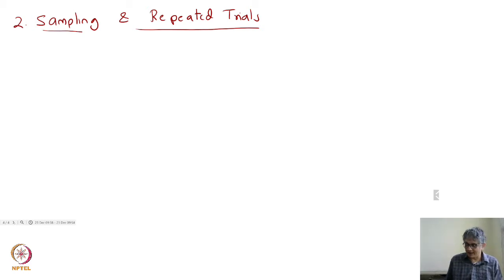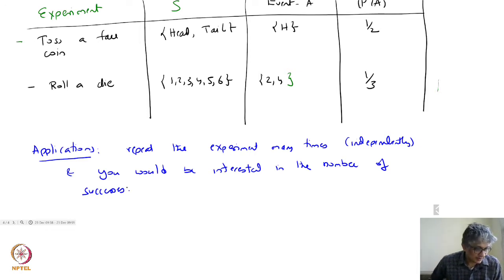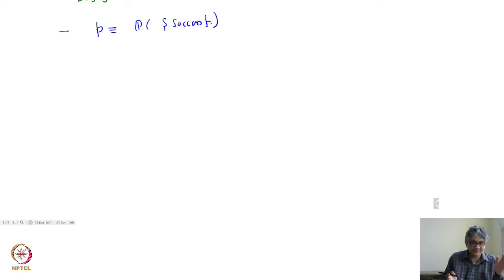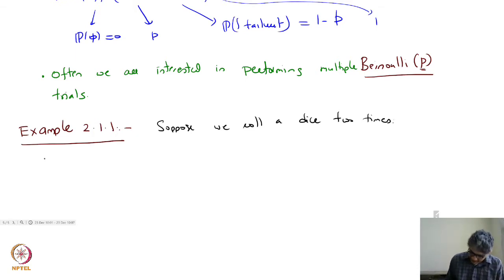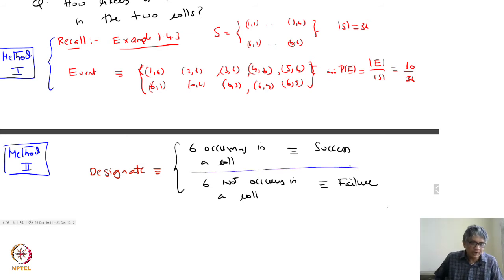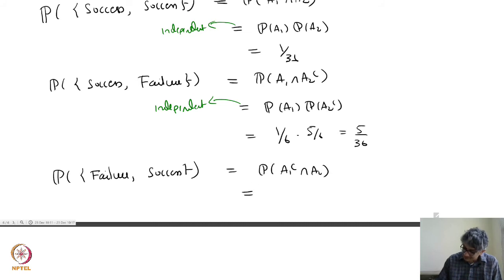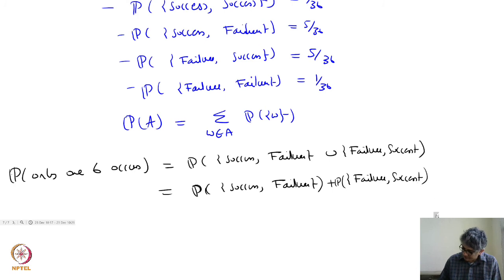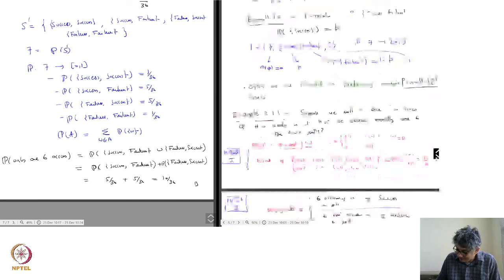Sampling and Repeated Trials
Independent Bernoulli (p) trials